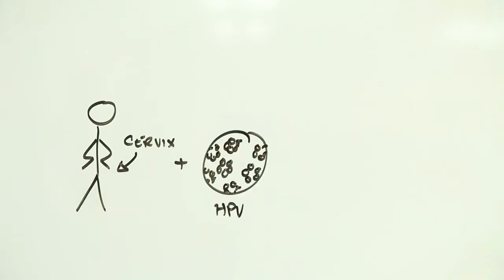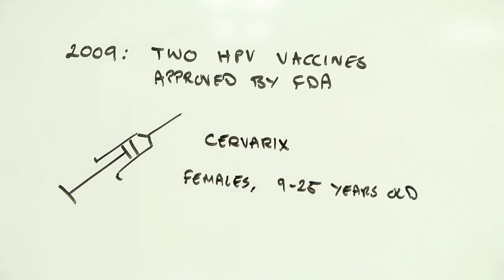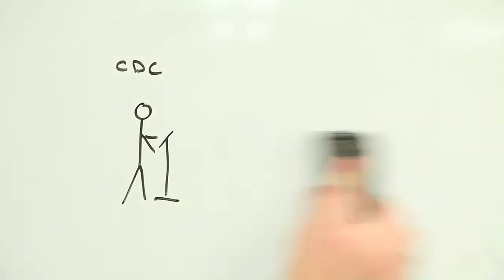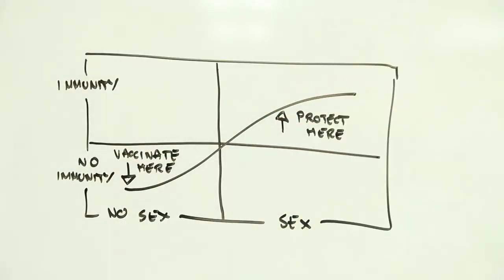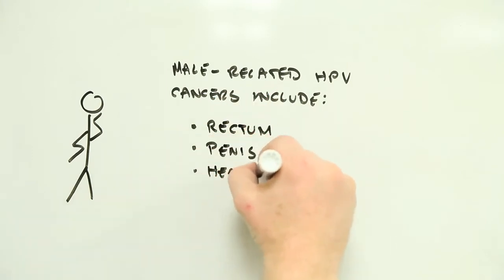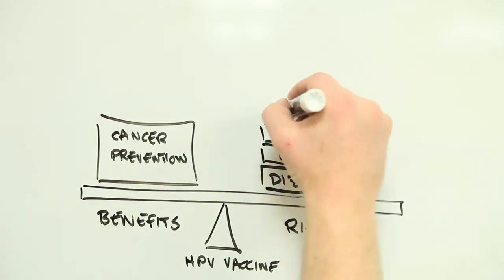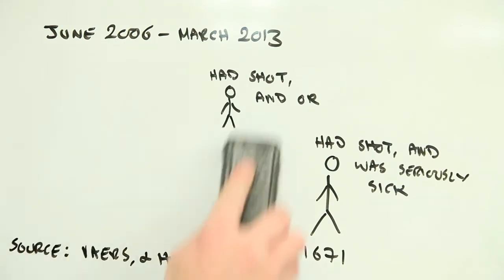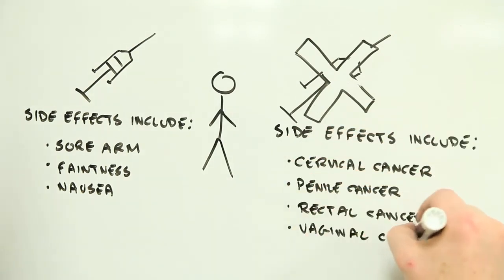is HPV Vaccines IMPORTANT ?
If you could protect yourself or your children from developing cancer through taking a shot, would you?  This week, Risk Bites looks at why HPV vaccines are recommended for protection against cervical and other cancers, and how the risks and benefits pan out.

The Risk Bites Team:
Producer: Andrew Maynard
Research Director: David Faulkner
Research: Alyssa Berry

Risk Bites is supported by the ASU Risk Innovation Lab and School for the Future of Innovation in Society

FURTHER RESOURCES

How Accurate Are the Recent Claims of the Dangers of the HPV-Vaccination Gardasil?  Robyn Correll Carlyle, Huffington Post

Deadly dose? No. Here's what we're really wondering about the HPV vaccine.  Beth Skwarecki, PloS blogs

HPV Vaccine - Questions & Answers.  CDC

RESOURCES

PubMed Health. Cervical Cancer: Overview. National Center for Biotechnology Information, U.S. National Library of Medicine. Last updated: 16 April 2013.

Centers for Disease Control. Gynecological Cancers: Cervical Cancer. National Center for Chronic Disease Prevention and Health Promotion. Last updated: 5 September 2013.

American Cancer Society. Cervical Cancer: Detailed Fact sheet. Last updated 11 April 2013.
National Cancer Institute. Cervical Cancer. National Institutes of Health.

National Cancer Institute. HPV and Cancer: Detailed Fact Sheet. Last reviewed: 15 March 2012.

National Institute of Health. NIH Fact Sheet: Cervical Cancer. Research Portfolio Online Reporting Tools (RePORT), Yesterday, Today & Tomorrow. Last updated 29 March 2013.